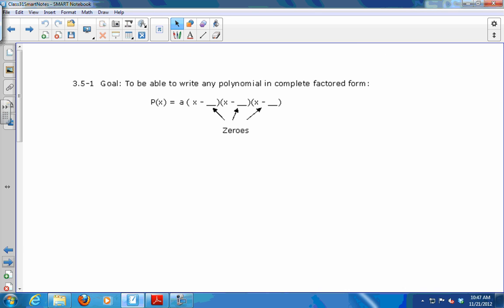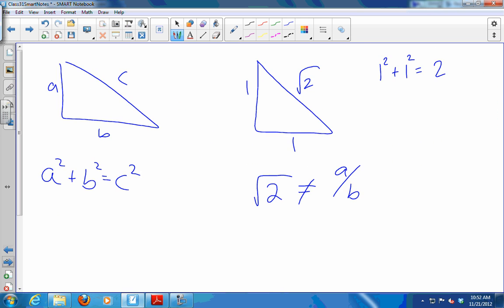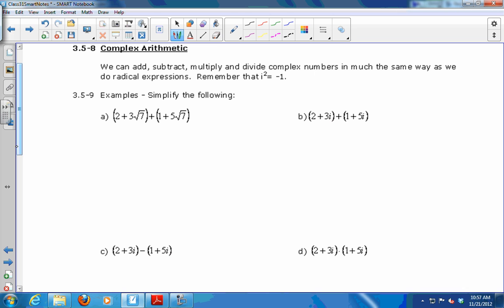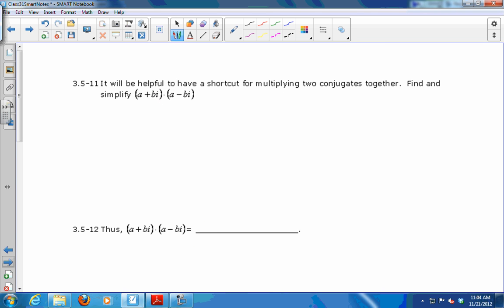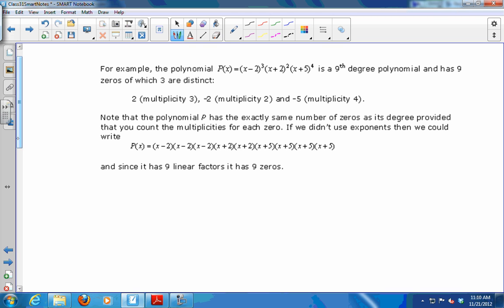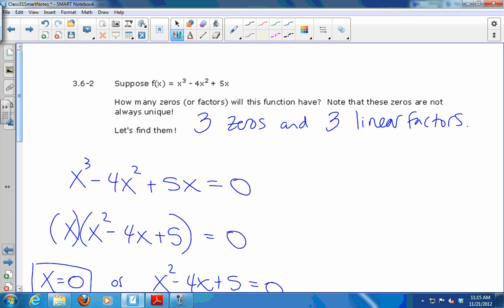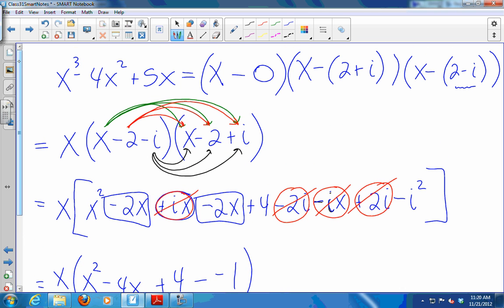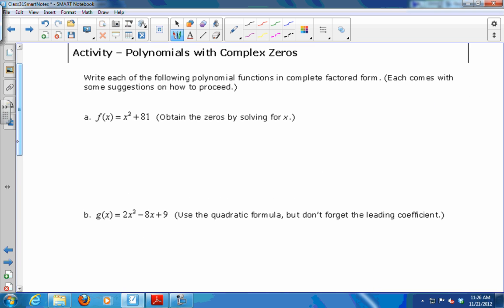MAT 107 Class 31 sections 3 5 and 3 6